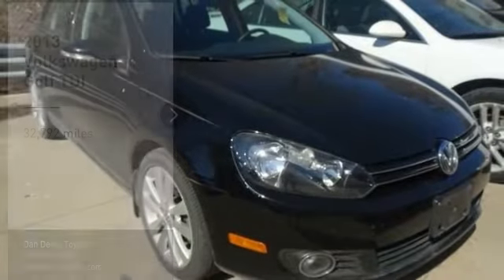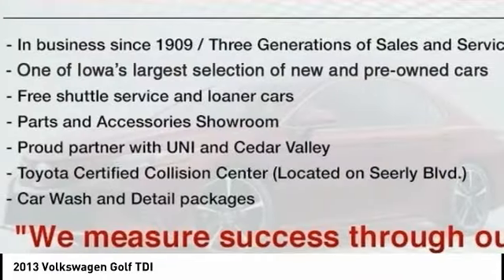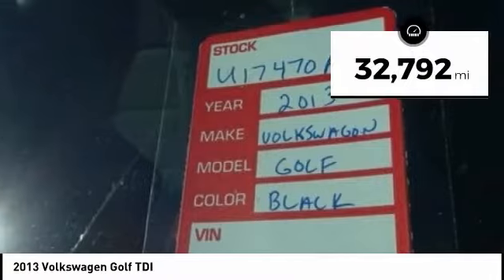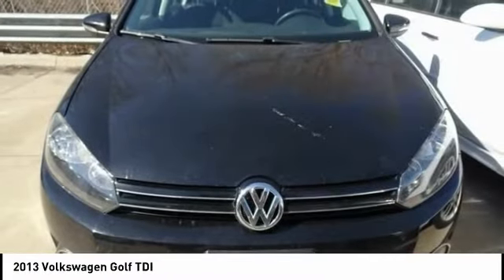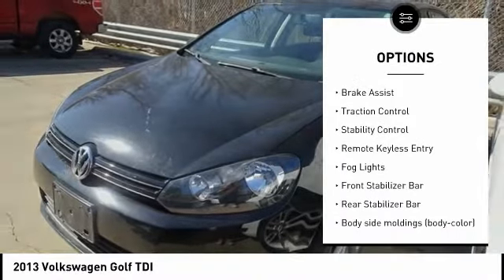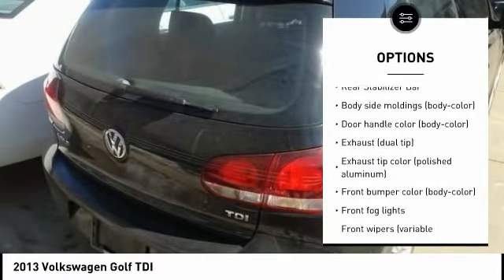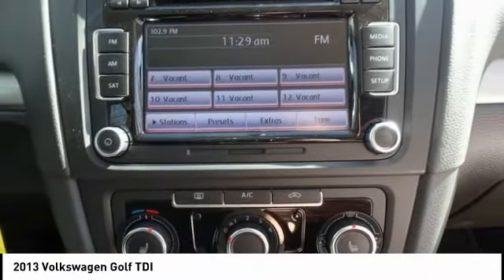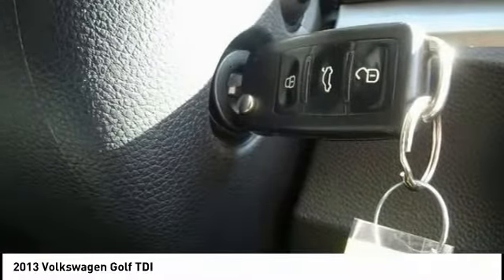2013 Volkswagen Golf Cedar Falls IA U17470A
2013 Volkswagen Golf TDI